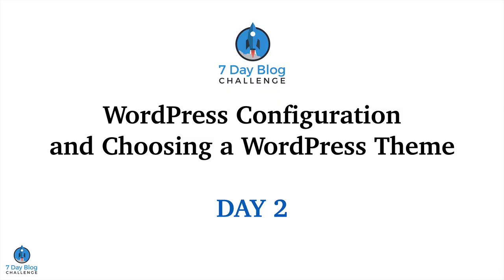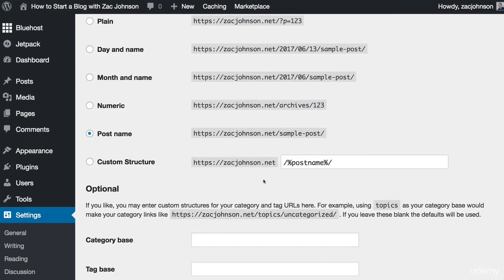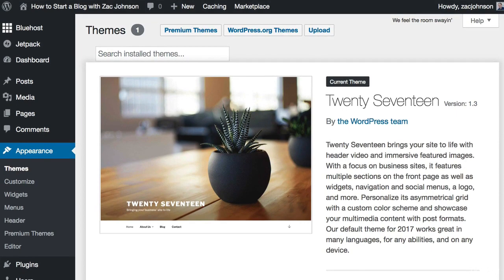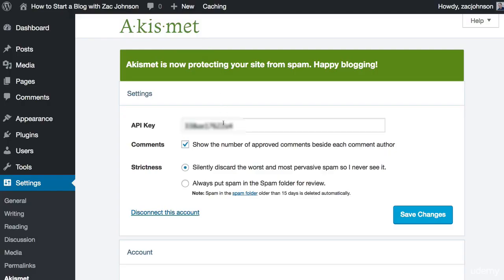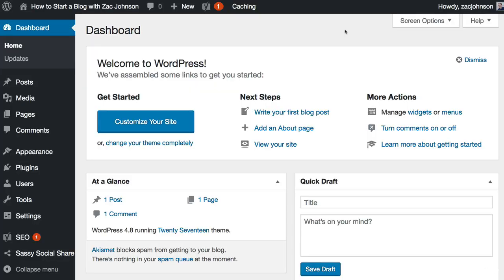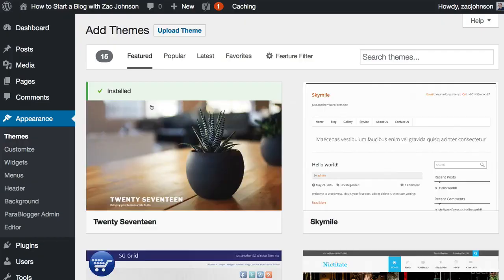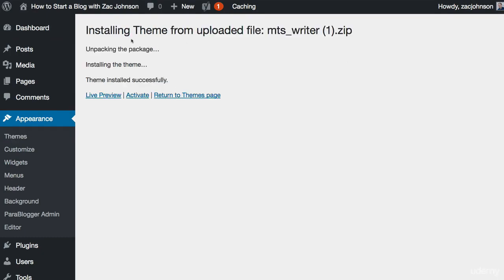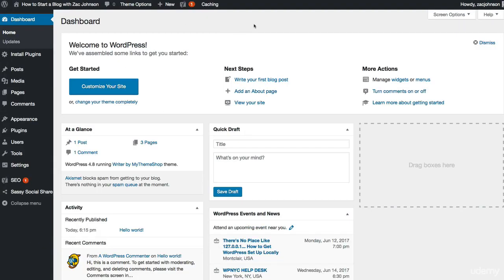[005] Day 2 WordPress Configuration and Theme Setup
WordPress Configuration and Theme Setup
Part 5
Day 2